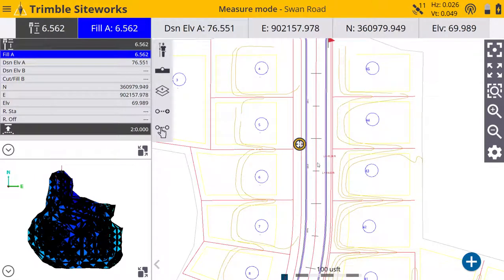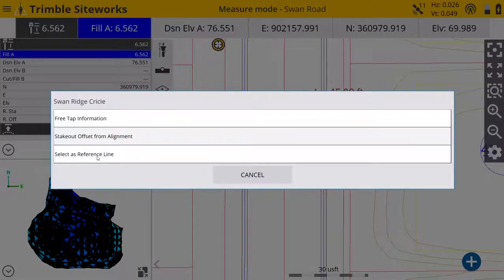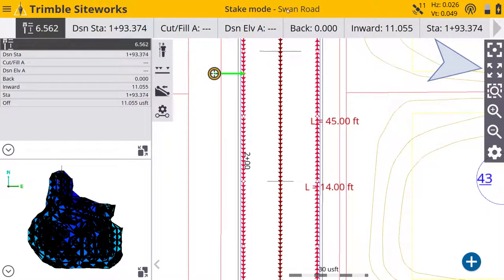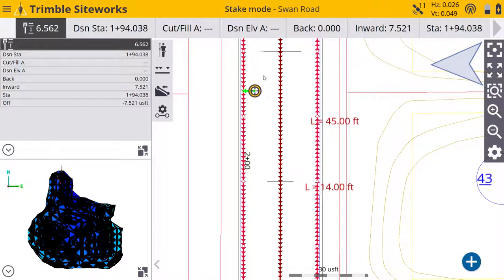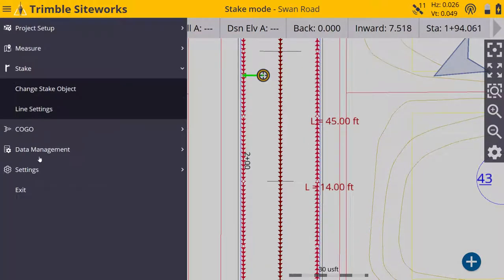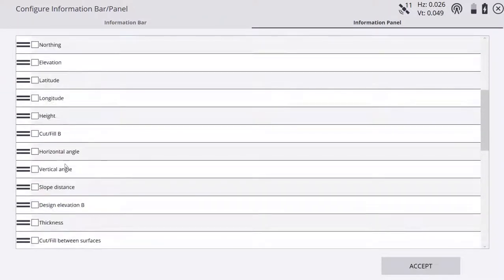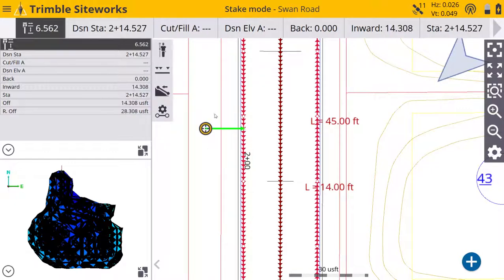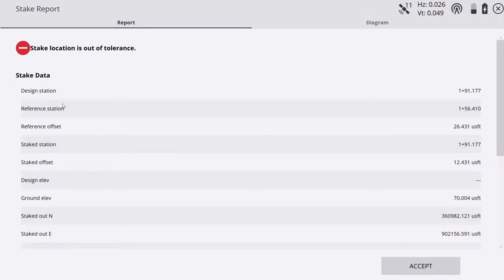Trimble Siteworks - Multiple Offsets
Viewing offsets from multiple lines in Siteworks. In this example, I will select my Centerline and Edge of Pavement line to read my offset from both.